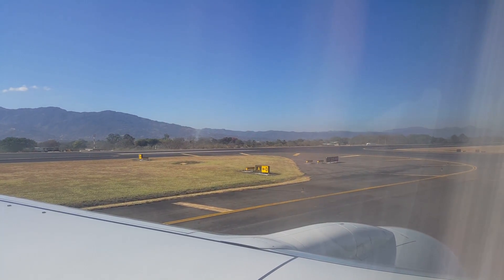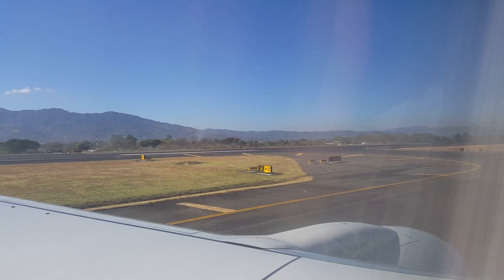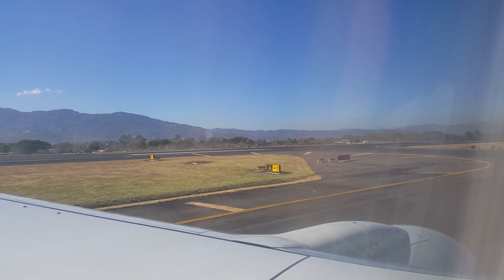COSTA RICA JUAN SANTA MARIA INTERNATIONAL AIRPORT